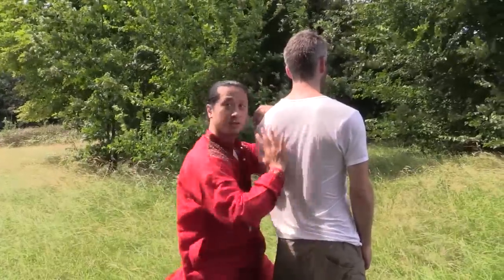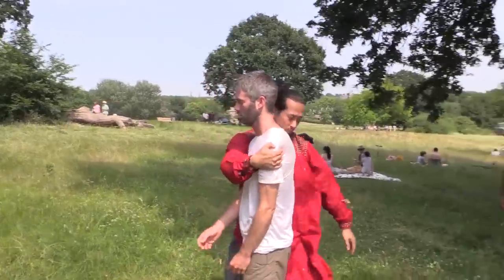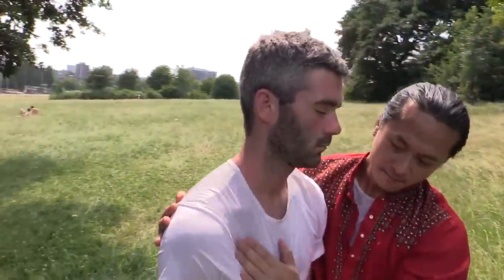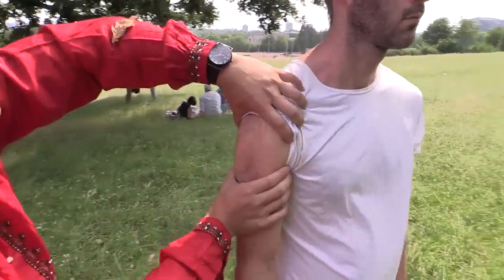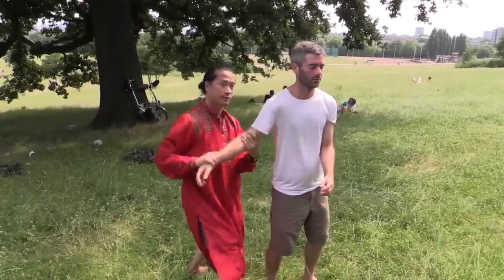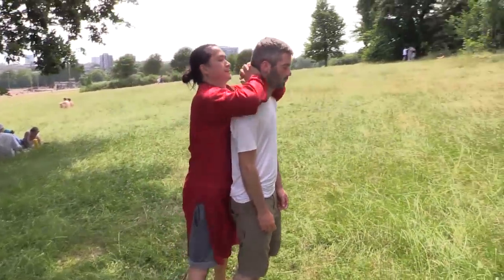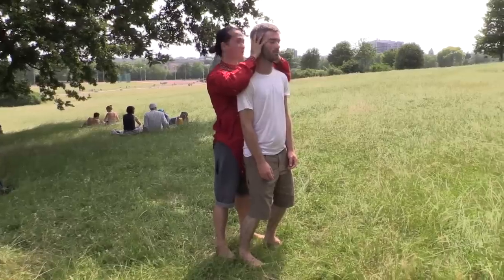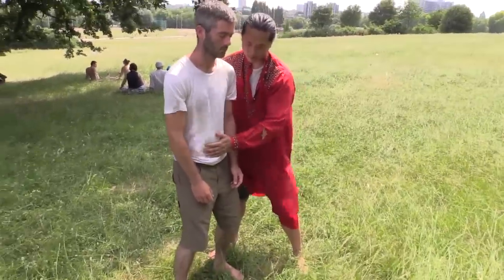ASMR OUTSIDE - post training Ly Chi Gung Healing class - Tao Chi Kai - Hampstead Heath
PLEASE DO NOT MIMIC WITHOUT PROPER SUPERVISION.

This is a form of massage, tendon, ligament and bone setting derived from the practice of Qi Gong /Chi Gung and meditation. My philosphy and energy flow is very similar to the master in this video:
Baji Quan post training massage

Practice with devotion and diligence and share the bounty of the fruits of your labor.

I am very open about what my vision is. I need help getting there. I am embarking on a journey that will eventually lead to a happier and healthier life for all people. It is my mission to educate and highlight the importance of an holistic approach to well being and stress relief to counter the effects of modern day living. I am a passionate spokesman for the awareness of mental health and dedicated to share my knowledge and personal experiences to help our family and community in a positive and synergistic way.

May this video greet you with sincerity and acknowledgement where ever you may be,
With love, straight from the source,

The Avatar known as,

Tao Chi Kai

Om ne du fu a om 🙏